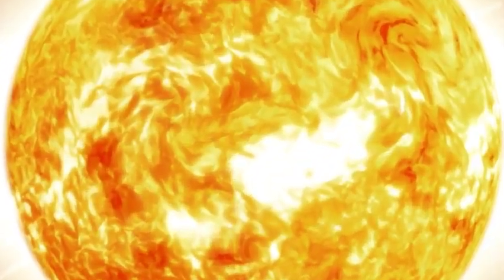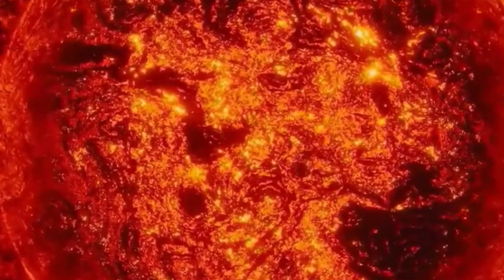Betelgeuse Supernova Explosion To Take The Night Sky All Over The The World